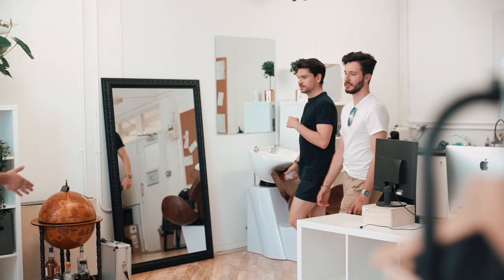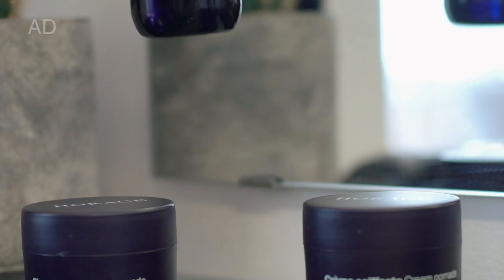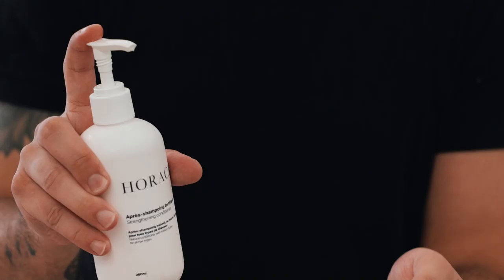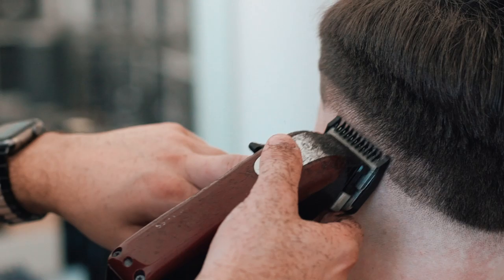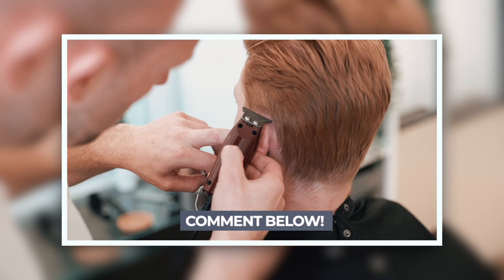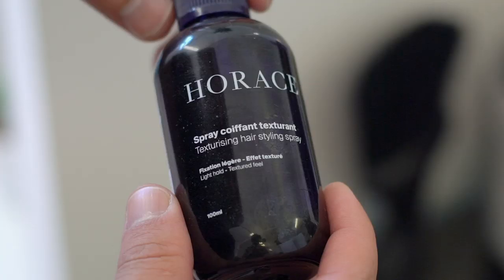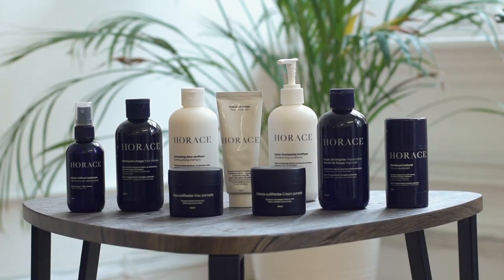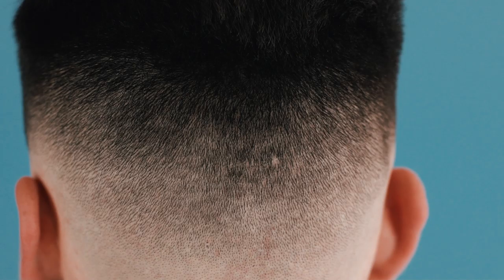Skin Fade With Textured Top | Men’s Haircut and Style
Skin fade with textured top haircut and style. Watch to see how this skin fade haircut is created; and how the hair is styled with texture and volume. Let me know what you think of Matt’s transformation by Berk’s the barber.
What men’s haircut and style do you want to see next?

More Man For Himself Videos:

— Men’s Haircut and Style | Modern Professional

Come and follow me on...

PRODUCTION CREDITS
Edited by PurpleYam Productions. Music by Birocratic.